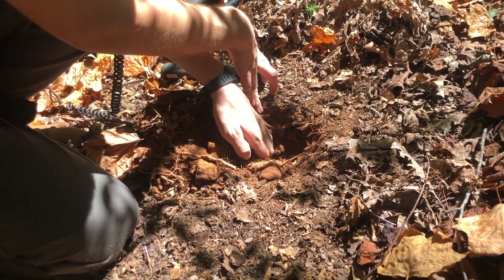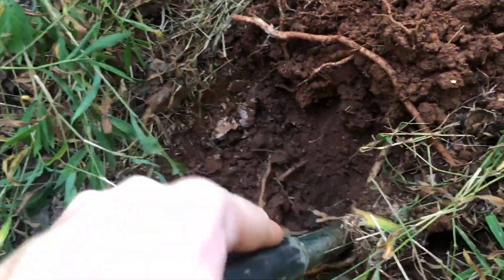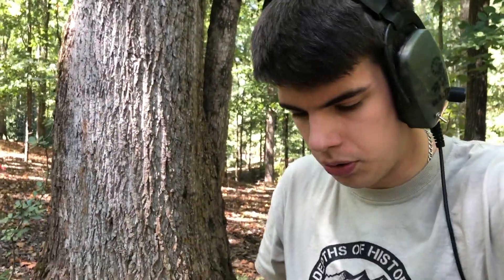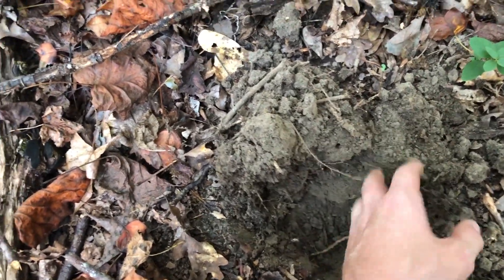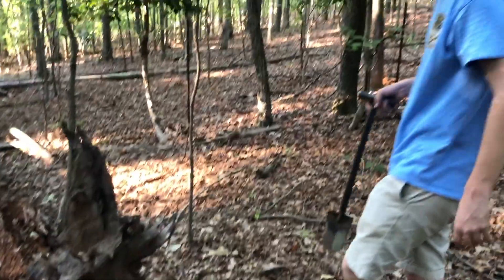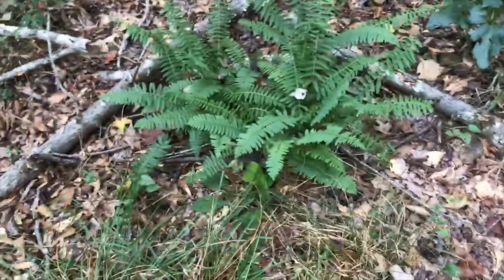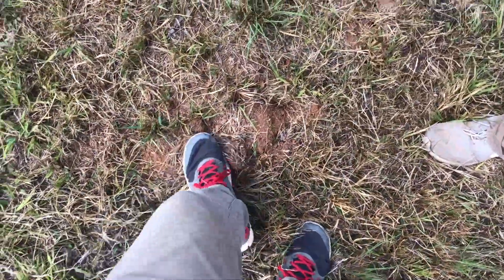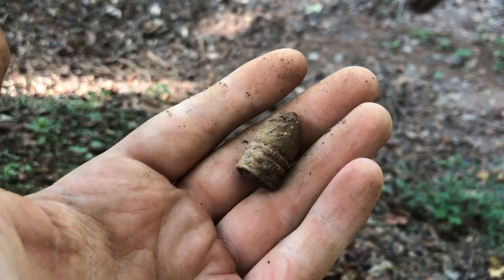I Found Some Amazing Relics While In The Woods Metal Detecting!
On this episode of Depths of History, Britain travels to Georgia to locate some amazing relics while metal detecting in the woods!

MINUTE MAN
LIBERATOR
PATRIOT

ALPHA
DELTA
DELTA-10DD
DELTA-11DD
GAMMA
GAMMA-11DD
OMEGA
OMEGA-11DD
OMEGAPRO
OMEGACC
T2

G2+
G2+LTD
G2+LTD-P
DIGITEK
DIGITEKGWP
ETEK-SKD
ETEKPRO-SKD
ETEKPRO11DD-SKD

Depths of History T-Shirts!

Metal Detectors Used:
Teknetics T2 LTD
Teknetics G2+
Teknetics Patriot